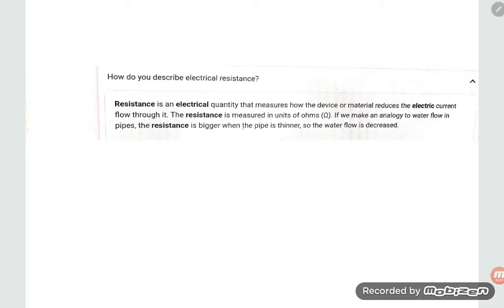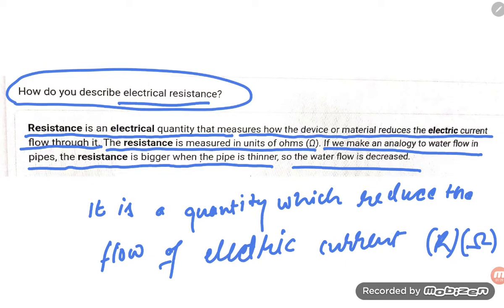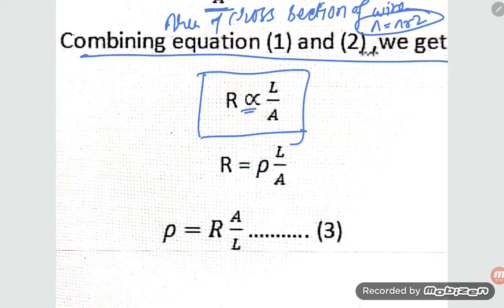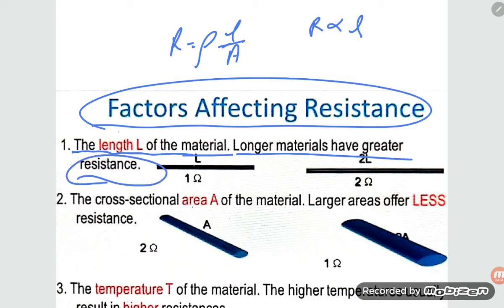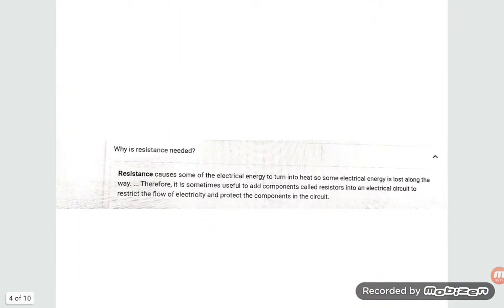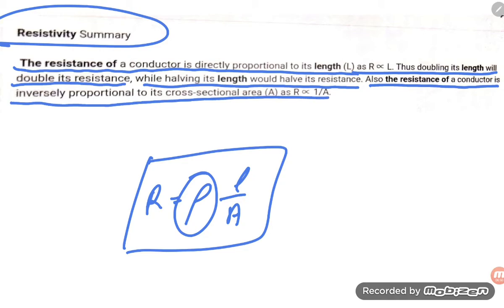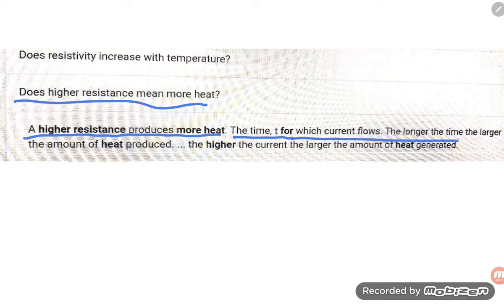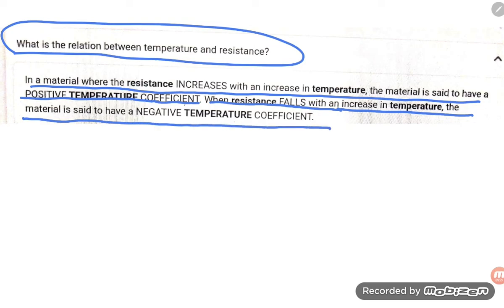Resistance and problems based on it,,,,,,